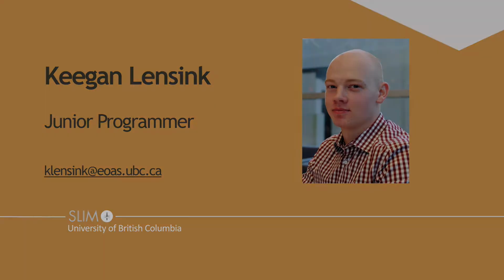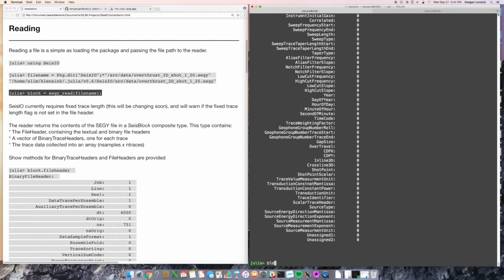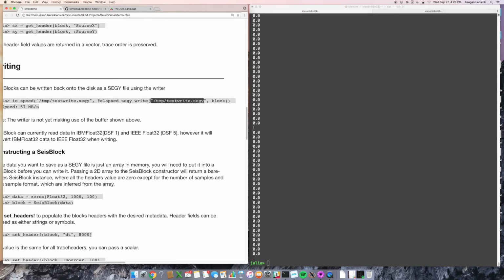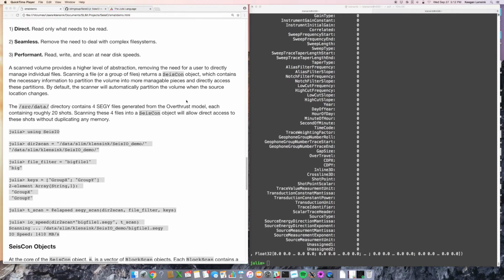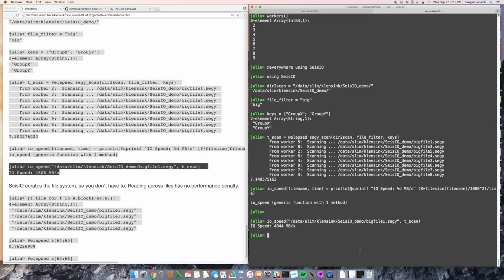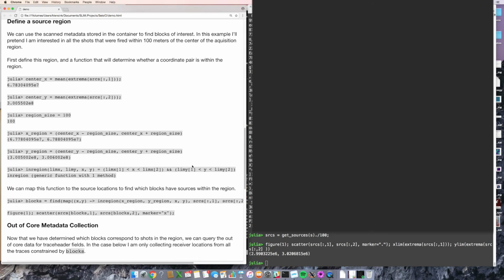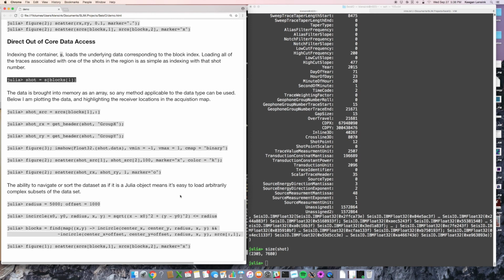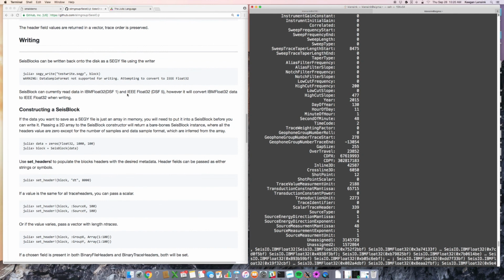A Demonstration of SeisIO.jl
SeisIO is a Julia package for reading and writing SEGY Rev 1 files. In addition to providing tools for reading/writing entire files, SeisIO provides a parallel scanner that reduces any number of files into a single object with direct out-of-core access to the underlying data.